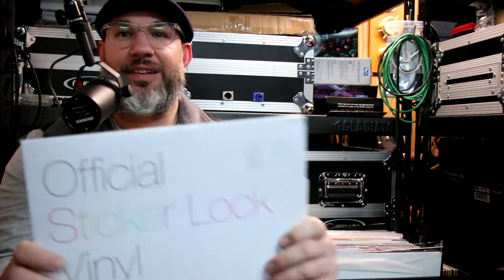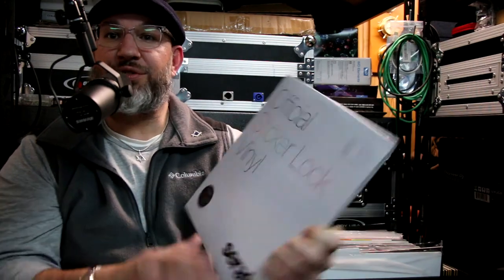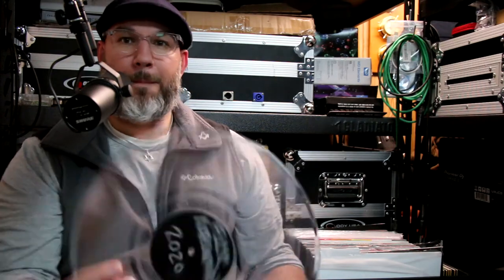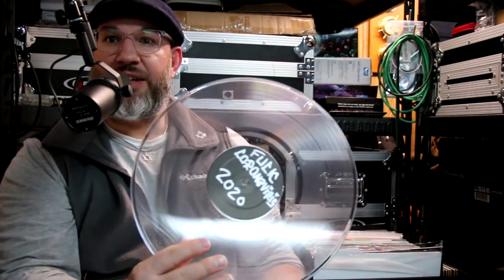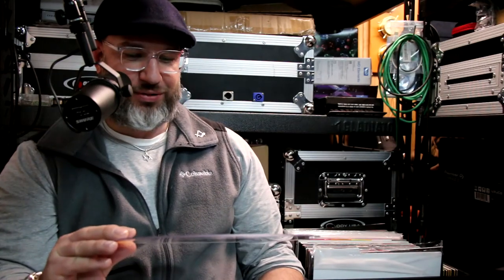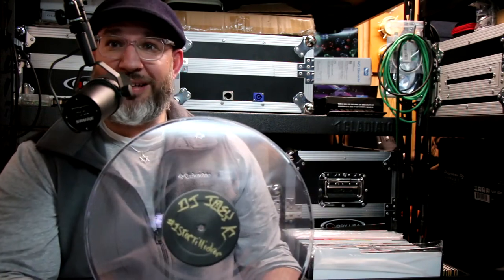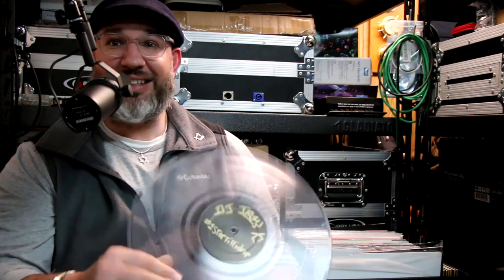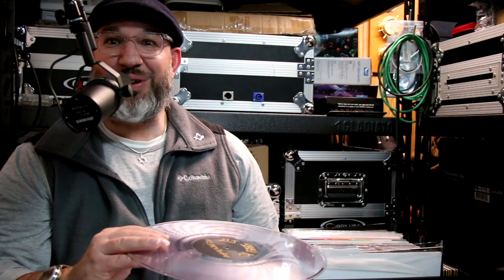Sticker Lock Control Vinyl by Serato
The new sticker lock record by Serato.

Clear as crystal; this transparent wax comes with marker stickers in the colors of the rainbow, ready for you to make your mark on the Serato NoiseMap.

Shout out to Jason Gulley for signing my wax! These are COOL!

Wish everybody good health and let's beat the coronavirus!
Stay safe, blessings